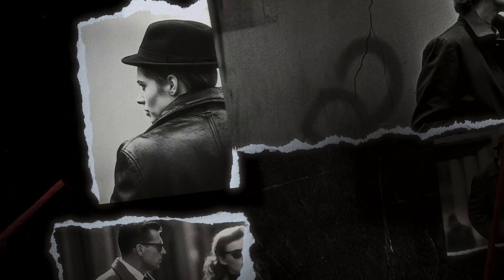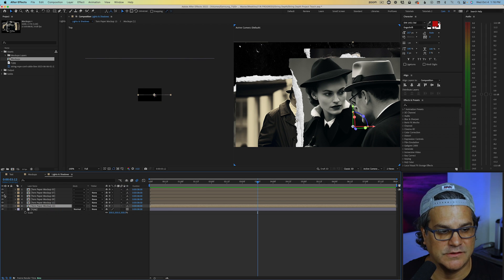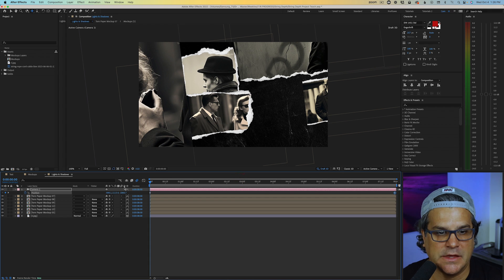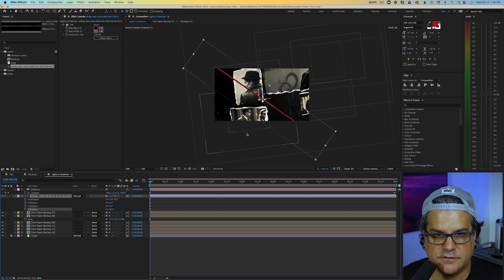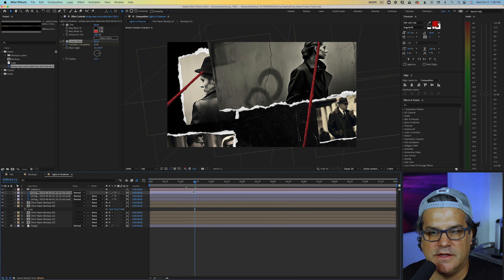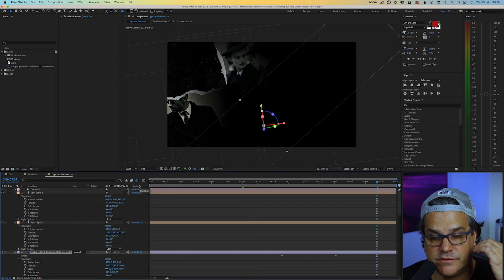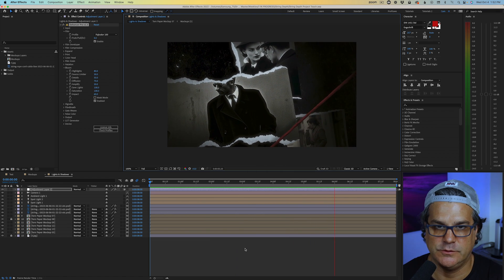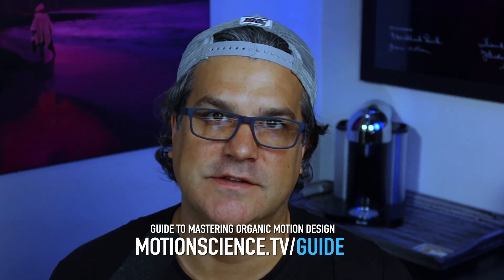How to Create 3D Depth in After Effects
In this tutorial, Cameron from Motion Science walks you through the process of creating 3D depth in After Effects. Learn how to utilize 3D lights, cameras, and photography to achieve a dynamic depth effect in your motion graphics. Cameron also introduces the concept of film emulation with dehancer and demonstrates how to animate elements like strings to guide the viewer's eye.

Dehancer Pro Film Emulation: Save 10% on Dehancer with code MOTIONSCIENCE

Introduction to 3D Depth in After Effects (00:00 - 00:19)
Welcome and Overview by Cameron (00:19 - 00:45)
Setting up the Composition (00:45 - 01:19)
Introducing the Texture Layer (01:19 - 01:37)
Positioning in 3D Space (01:37 - 02:57)
Adding Photos and Mockups (02:57 - 03:07)
Setting up the Camera (03:07 - 03:44)
Adjusting Precompositions (03:44 - 04:34)
Animating the Camera Movement (04:34 - 05:12)
Incorporating the String Element (05:12 - 07:09)
Color Correction and Tinting (07:09 - 07:26)
Positioning and Layering the String (07:26 - 09:01)
Adding Lights for Depth (09:01 - 12:12)
Enhancing with Ambient Light (12:12 - 14:01)
Film Emulation with Dehancer (14:01 - 15:09)
Final Adjustments and Tweaks (15:09 - 17:57)
Conclusion and Final Preview (17:57 - 18:24)
Closing Remarks and Resources (18:24 - 18:53)